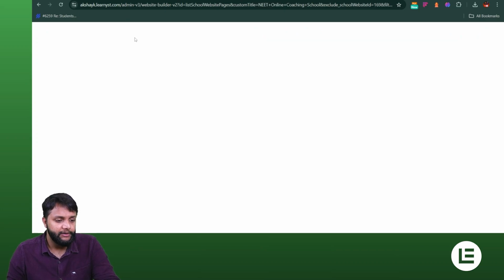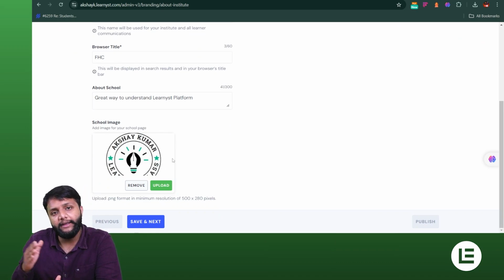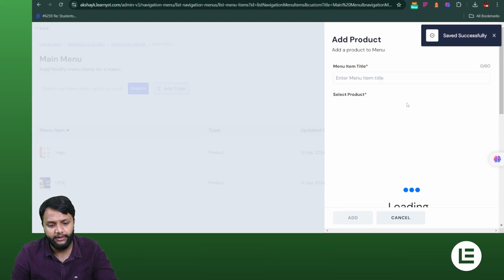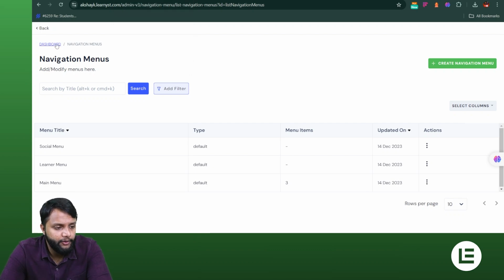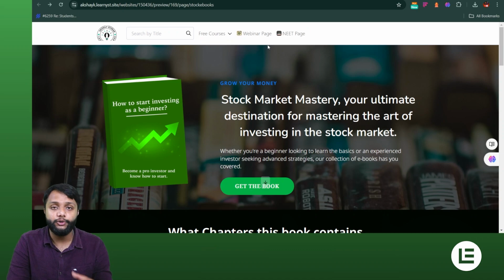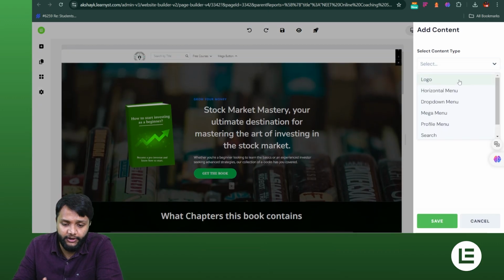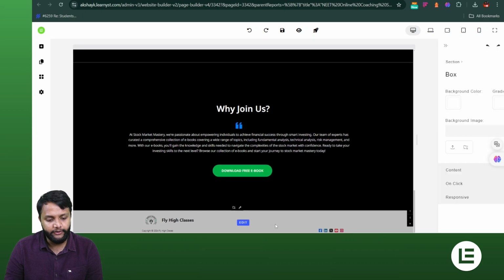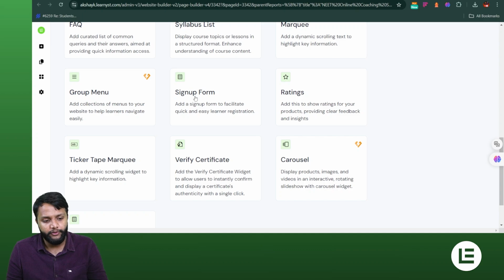Mastering Widgets: Step-by-Step Guide | Learnyst Website Builder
Welcome to Learnyst! This video is part of our Website Builder series, where we guide you through the ins and outs of building a high-performing, visually appealing website for your online course or educational platform. Whether you’re a first-time website creator or a seasoned educator, we’re here to make the process easy and efficient.

Widgets are a powerful tool in the Learnyst Website Builder, making it easier than ever to create dynamic, feature-rich websites. In this video, we’ll take you through the different types of widgets available, from course lists to footers, and show you how to customize them for a seamless user experience.

Make sure to watch the full series for more tips on creating and managing your website like a pro!